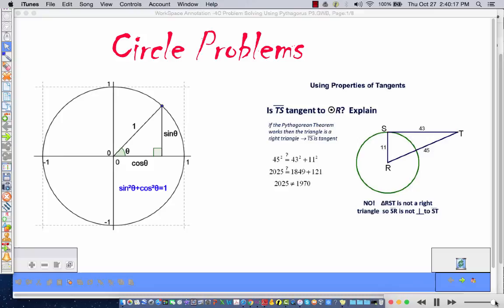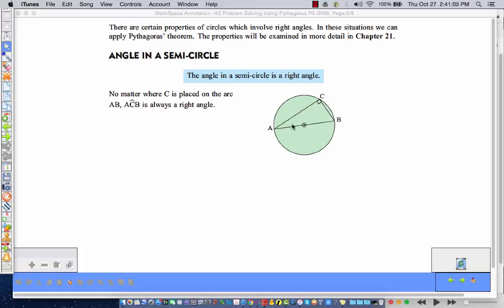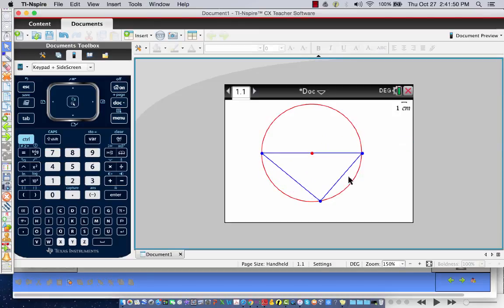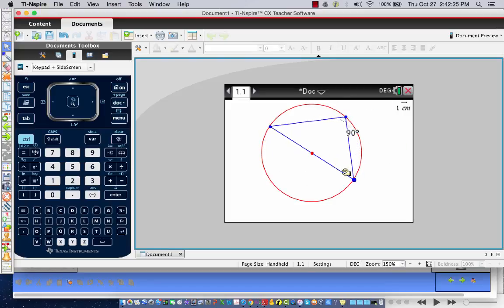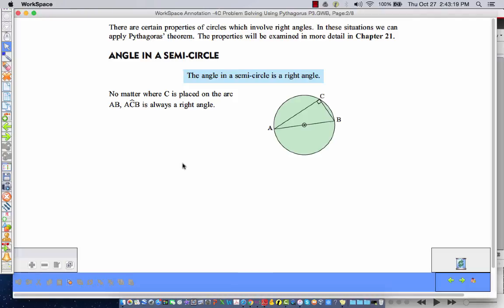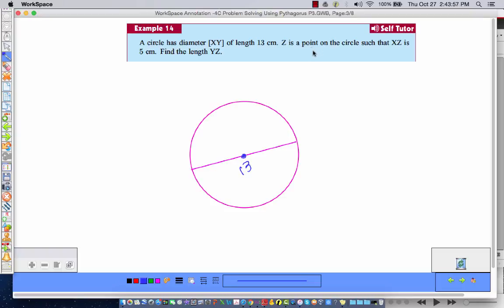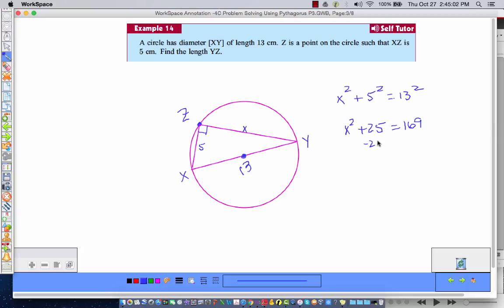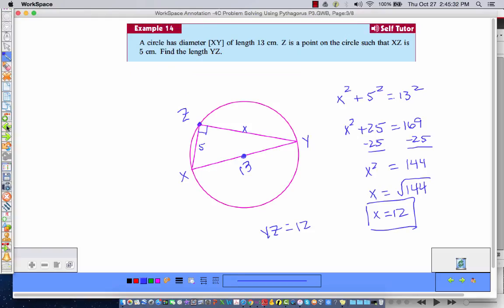4D Circle Problems P1